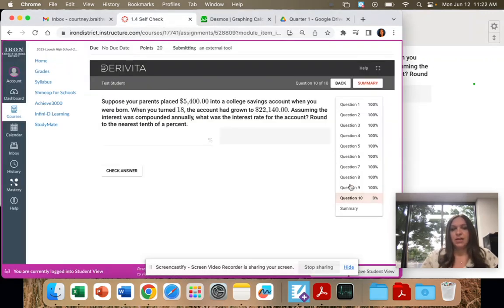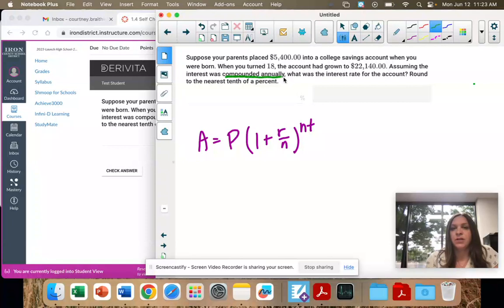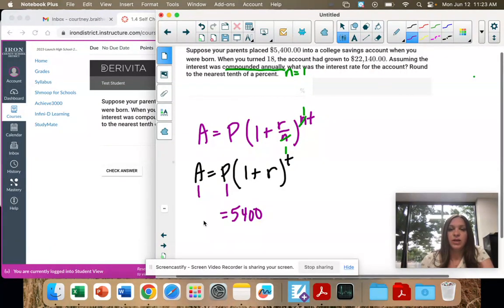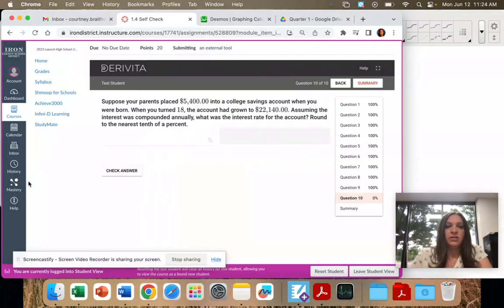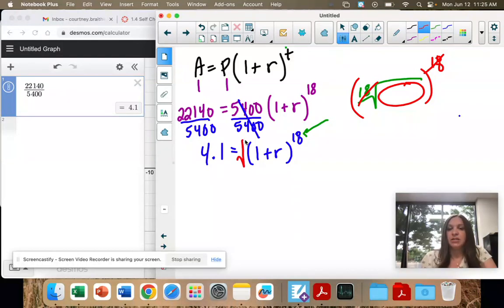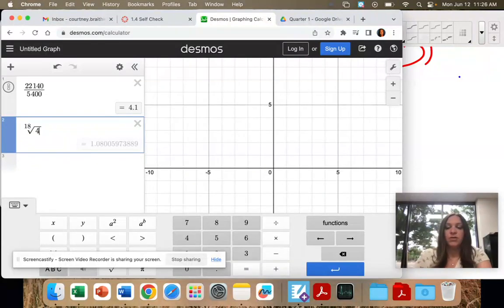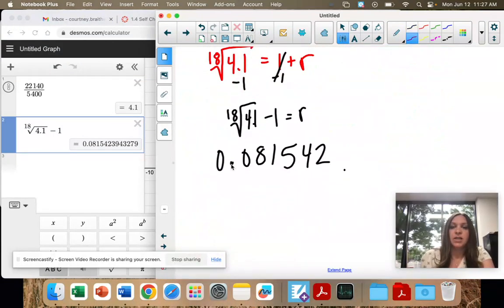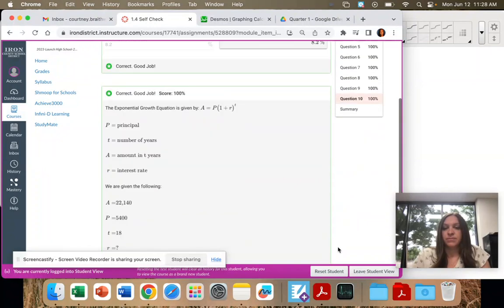Math 2, 1.4, #10